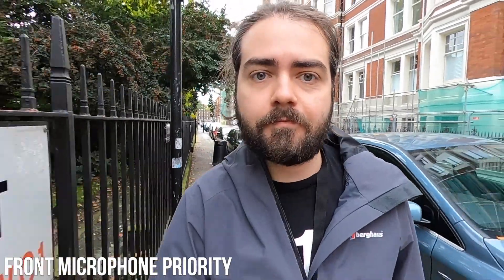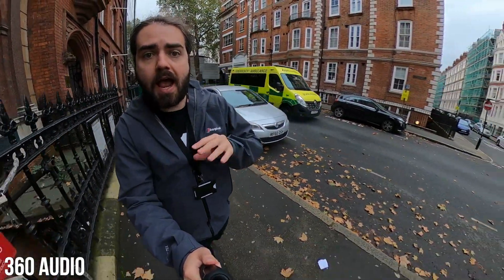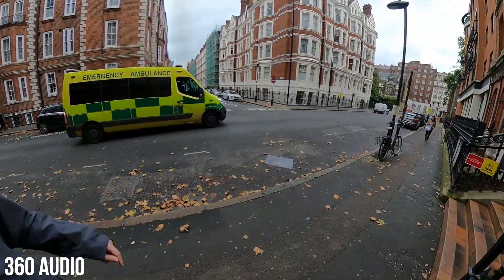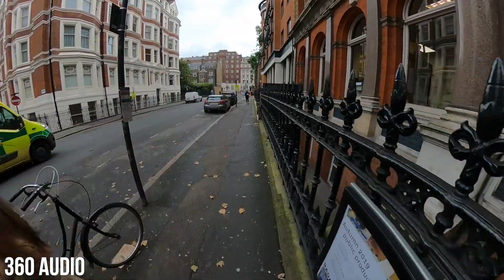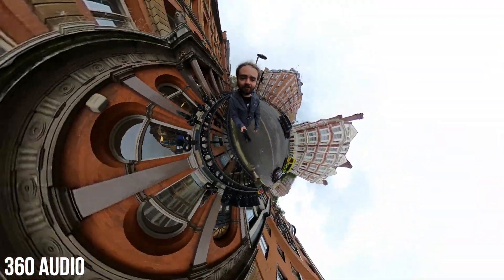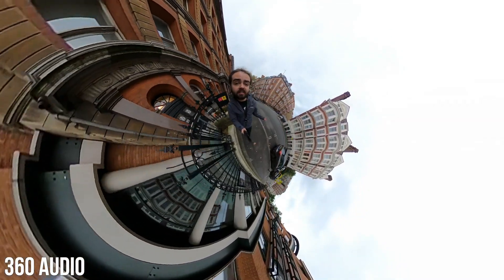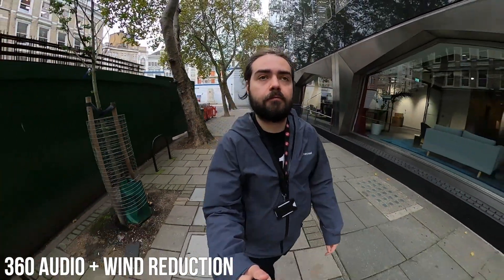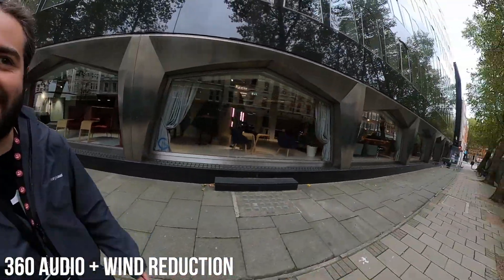GoPro Max 360 action camera audio test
The GoPro Max is an action camera but not as you know it. With fisheye lenses mounted on the front and the back, it can shoot in all directions at once, including up and down.

While we've seen 360-degree cameras before, the GoPro Max takes things to another level, capturing superb-quality video and making viewing and sharing the footage easier than ever. 360 videos are stitched automatically in-camera, you can then opt to upload the files to YouTube as interactive videos that users can pan and zoom around in, or "reframe" the footage using GoPro's smartphone or desktop app. Reframing allows you to take your favourite angles from within the 360 clip and export them as standard video files - essentially, it's like filming with multiple cameras at once.

For more traditional videos, you also have the option of using a single lens and engaging GoPro's incredible Max HyperSmooth stabilisation. Max HyperSmooth is not only capable of keeping your footage incredibly stable but it also offers a full 360 degrees of Horizon Leveling correction, ensuring your videos remain perfectly level too.

The GoPro Max packs six microphones so it can record either “spherical audio”, stereo or shotgun directional audio, depending on which mode you find yourself in and which lens you're using. The results here are pretty darned impressive.